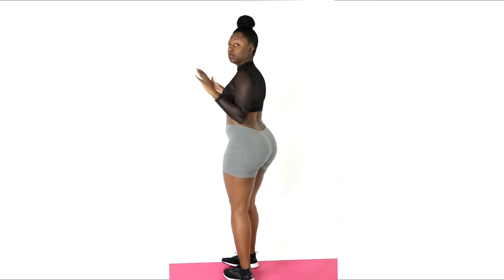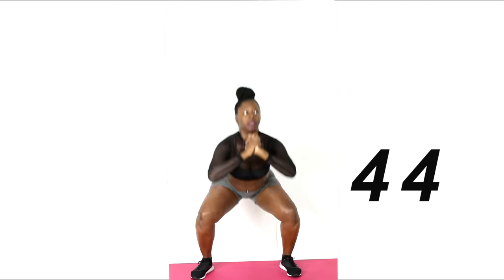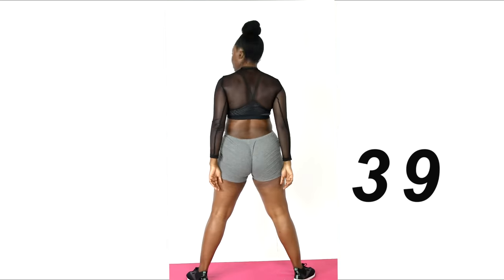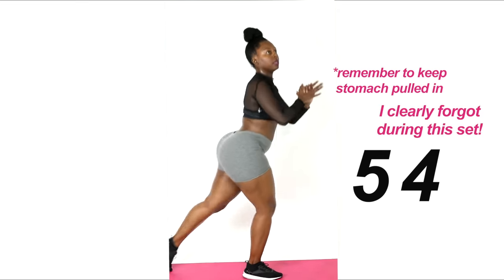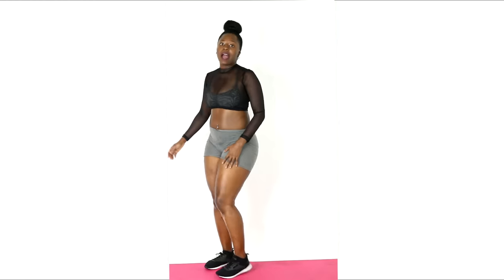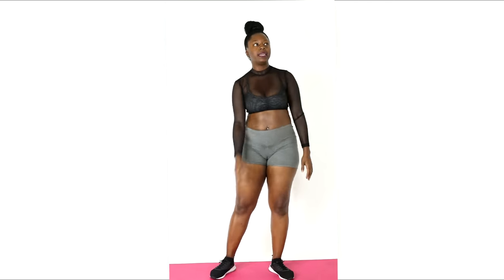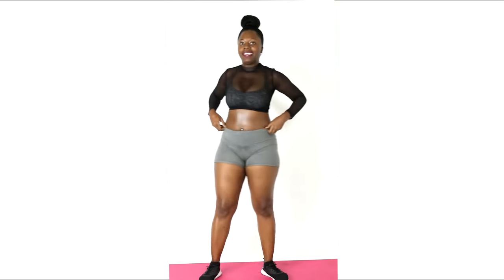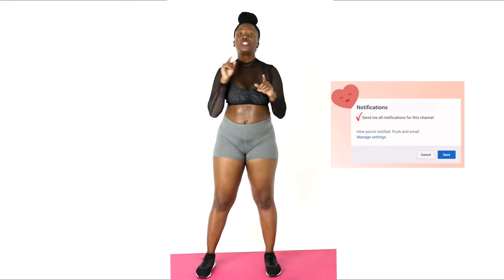Home Glute Workout | Full Length 10 Minutes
***Updated 12/30/2022

If you are interested in weight loss please check out my 12 week weight loss challenge happening 1/2/2023-3/26/2023 click the link below to grab a spot 💪🏾

Home Butt Workout | Full Length 10 Minutes

Always consult your physician before beginning any exercise program. This general information is not intended to diagnose any medical condition or to replace your healthcare professional. Consult with your healthcare professional to design an appropriate exercise prescription. If you experience any pain or difficulty with these exercises, stop and consult your healthcare provider.

The BKBooty is not responsible for any injury incurred while performing any workout.